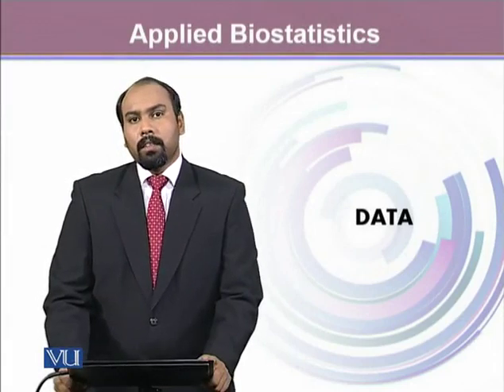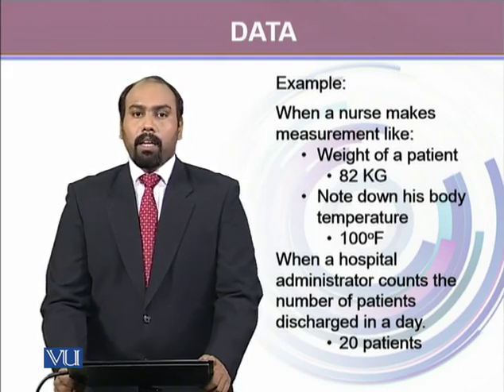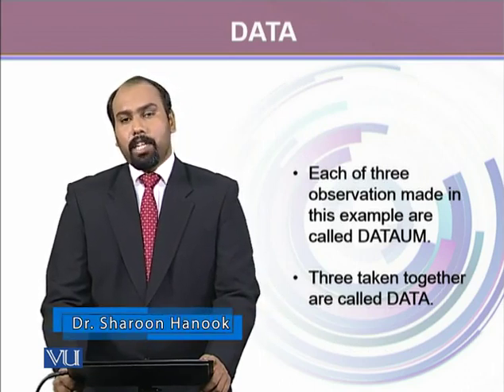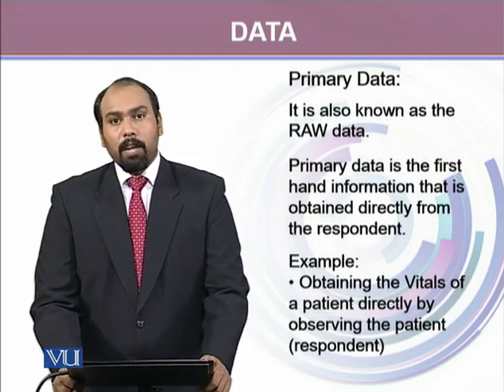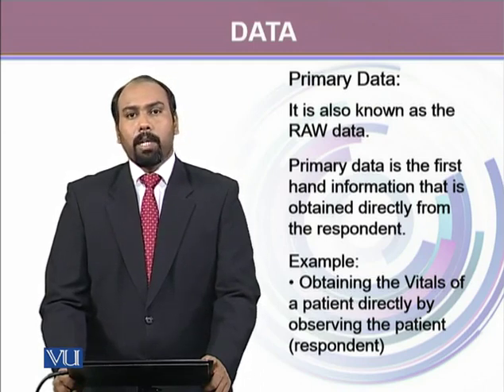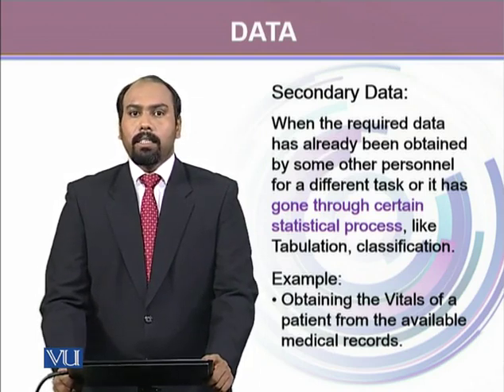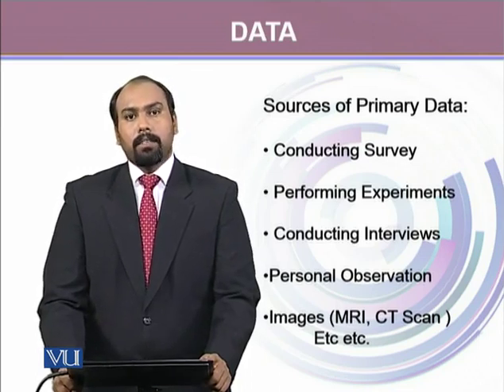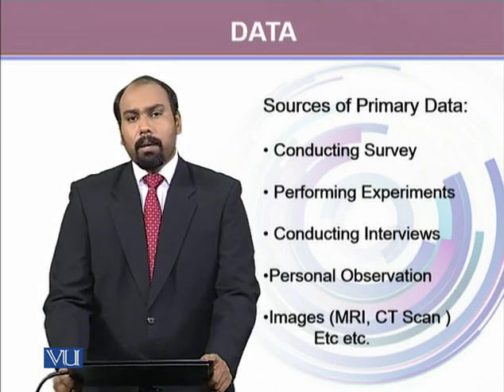BIO401_Topic004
BIO401 – Biostatistics
Data
Dr.Sharoon Hanook